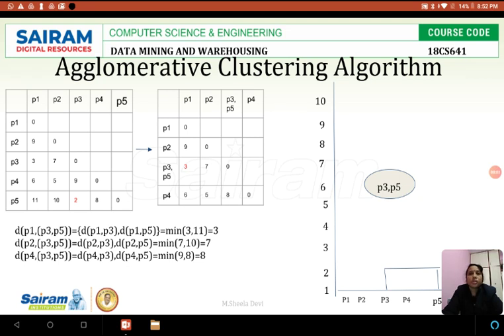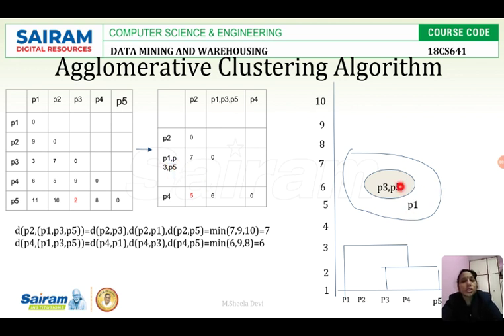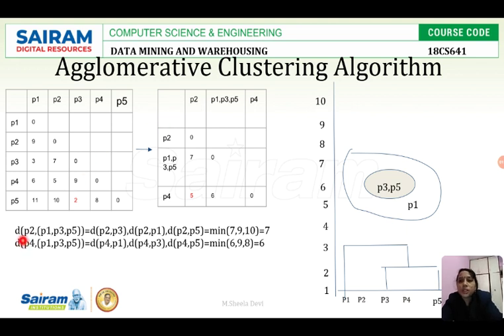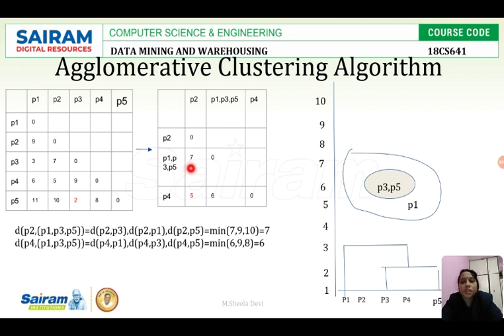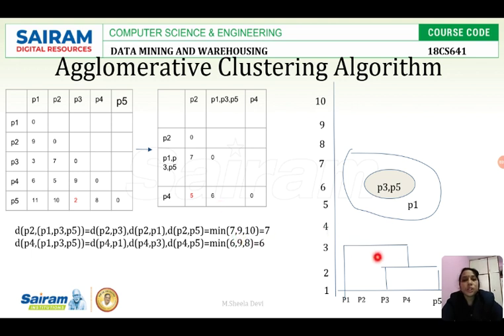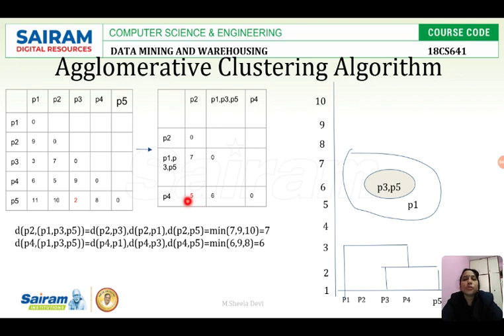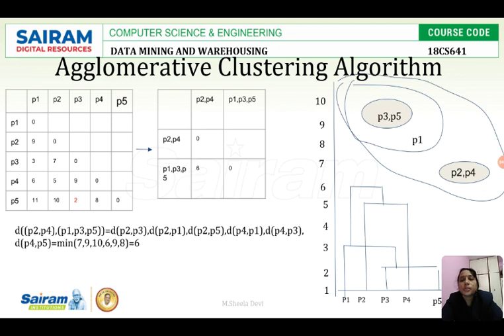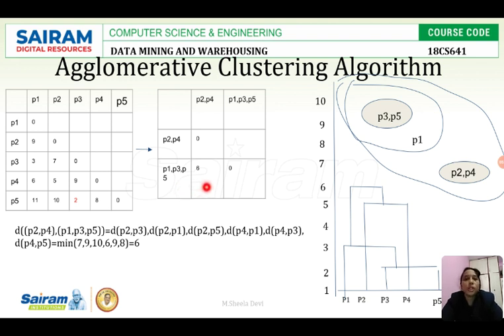Lecture Video_18CS641_Module 5_Agglomerative Hierarchical Clustering 2_M.Sheela devi